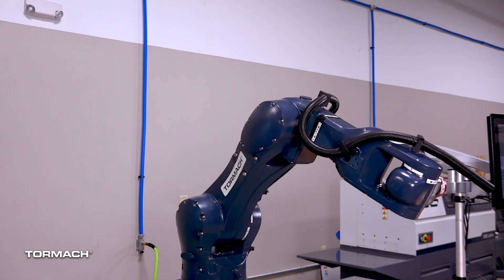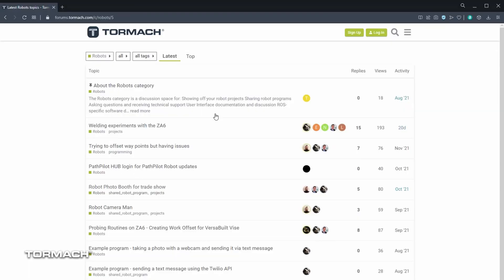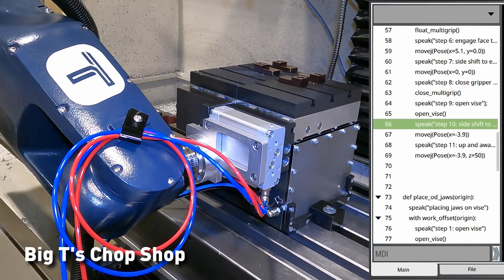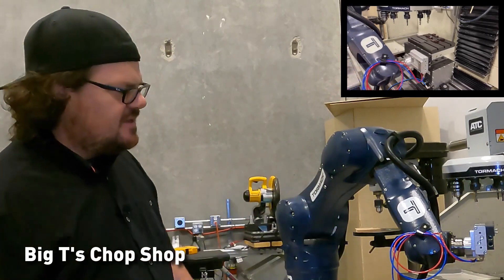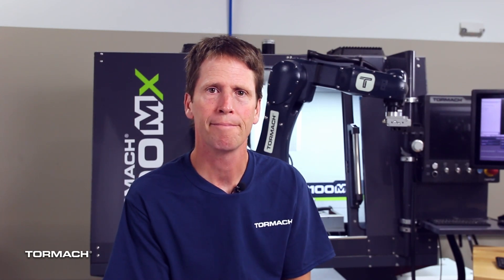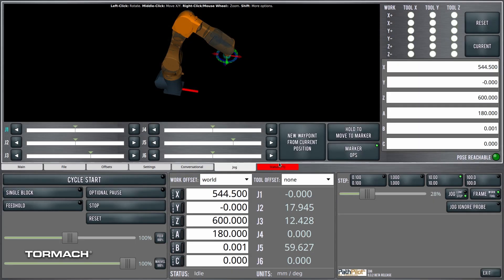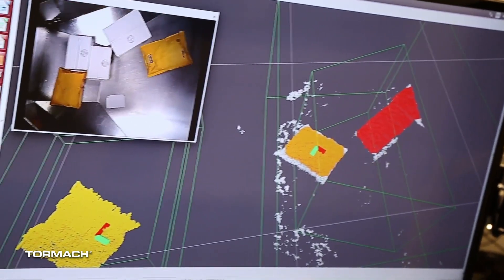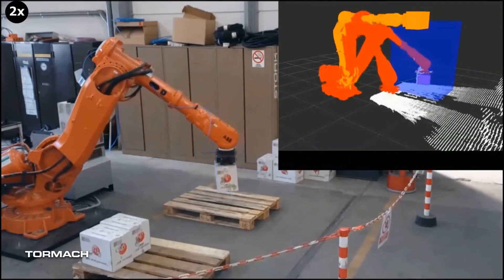Tormach ZA6 Robot | Overview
Most industrial robots need programming from a robot integrator. This can put the cost of a robot beyond the reach of the average user. With the ZA6 Robot, Tormach intends to create an industrial robot that is so easy to program that an integrator will not be necessary. You still have that option of course, but through our videos, the ZA6 robot forum, and the Tormach GitHub pages, an owner may find themselves very comfortable programming the robot on their own.

To help the ease of use, the PathPilot interface will be familiar to any users of our other machines, as the robot edition works similarly to the mill and lathe version. Underneath PathPilot is the robust ROS motion control framework. Tormach has also chosen Python as the programming language to add capabilities beyond what a typical robot can perform.